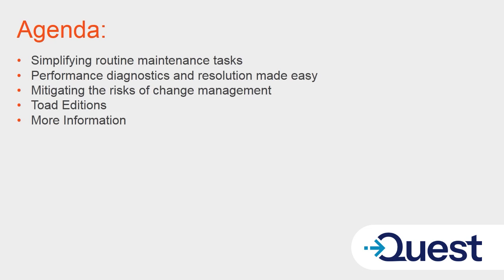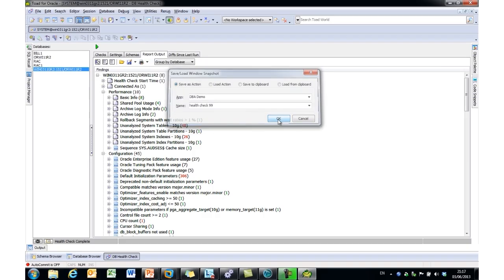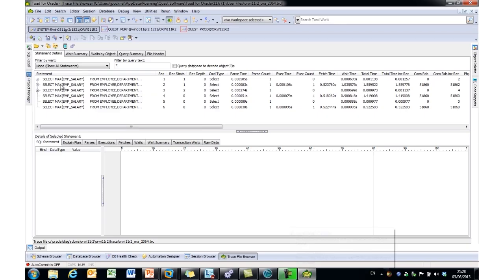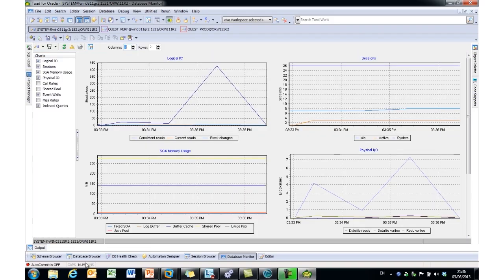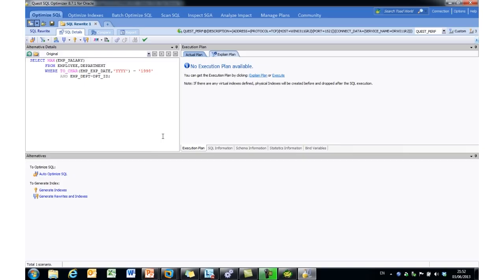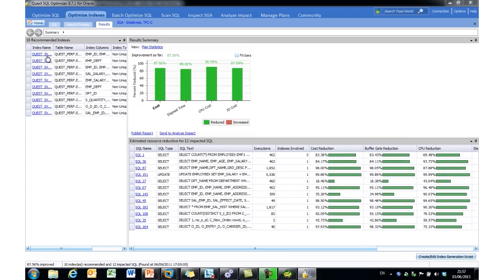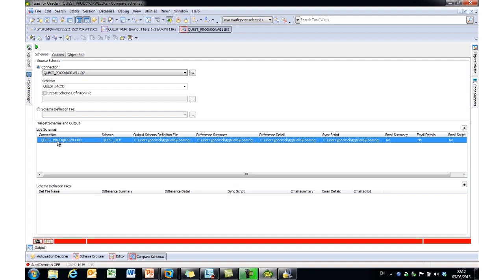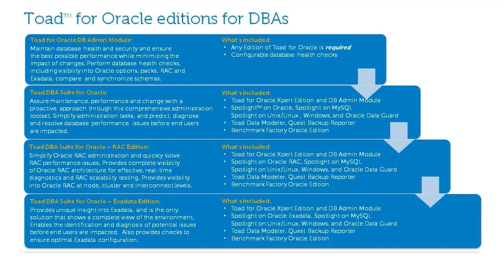Introduction to Toad for Oracle for DBAs - in-depth tutorial